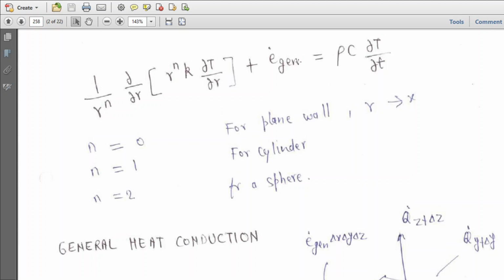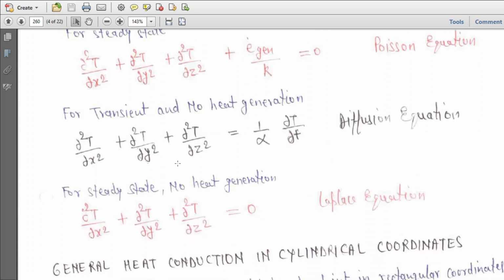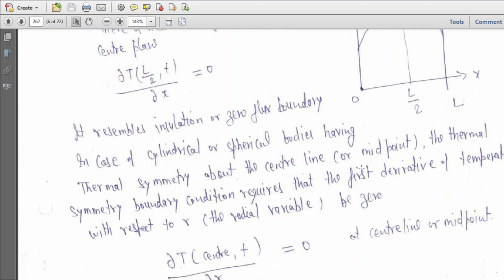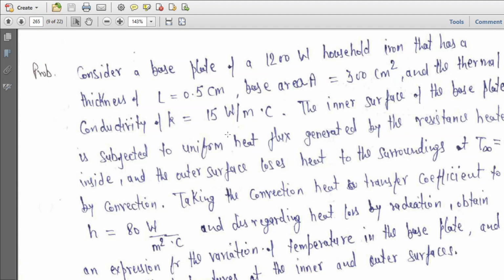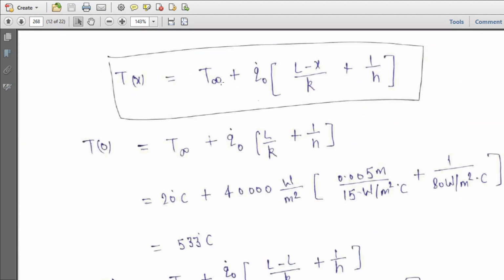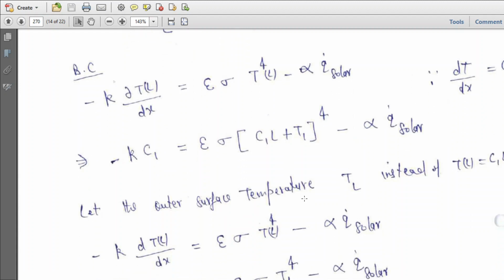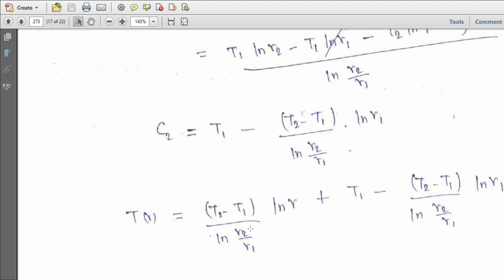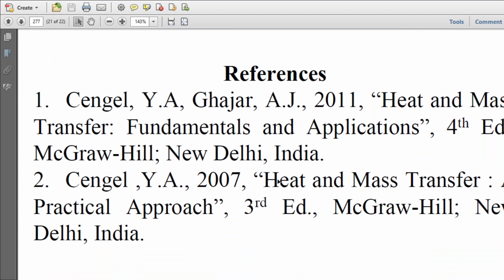Heat Conduction in wall, cylinder, sphere, various boundary conditions and Examples#Dr R K Arya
Heat Conduction in wall, cylinder, sphere,  various boundary conditions and Examples
by
Dr Raj Kumar Arya [PhD(IITB), M.Tech.(IITD), B.Tech.(HBTIK)]
Associate Professor